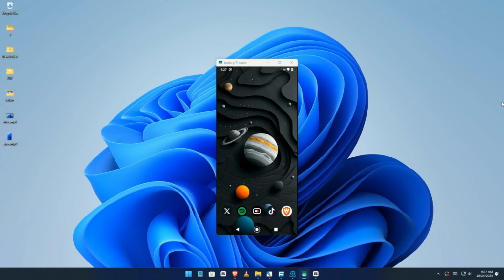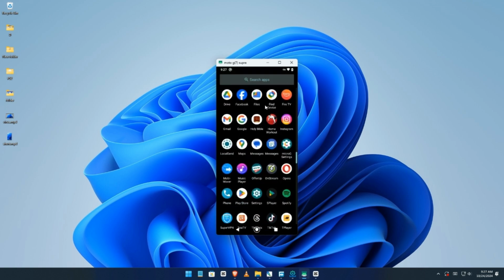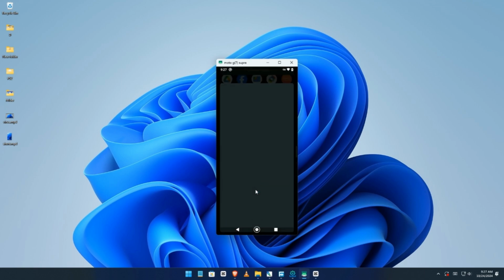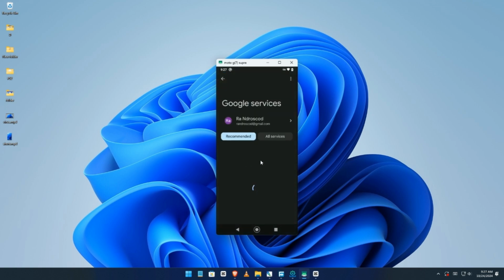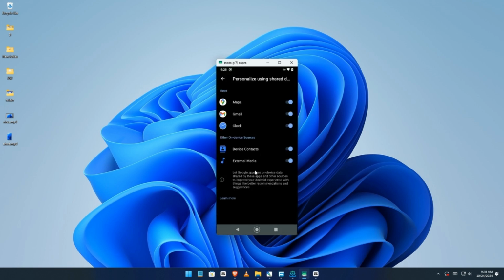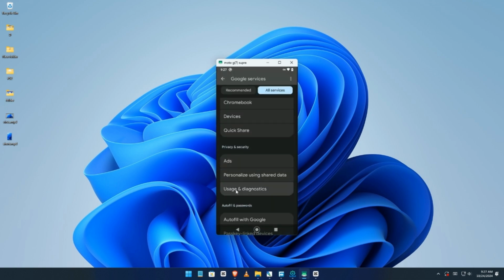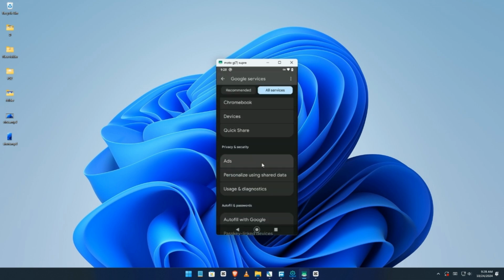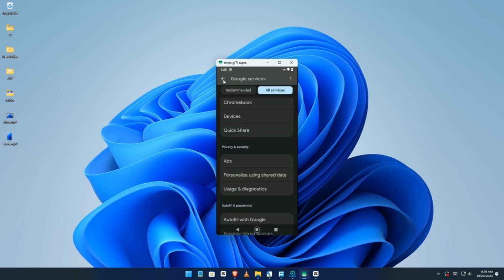Stop Your Phone From Tracking, Spying and Listening on You!